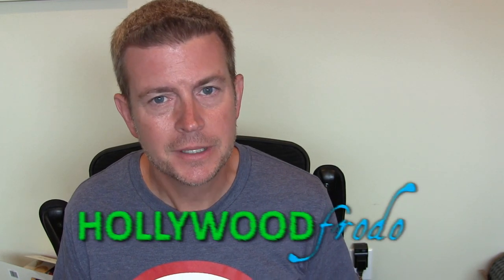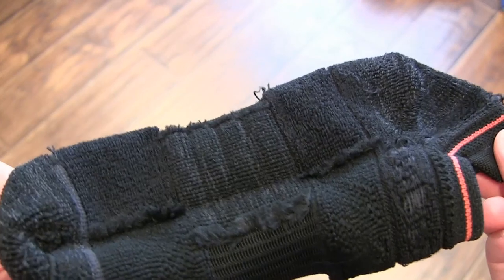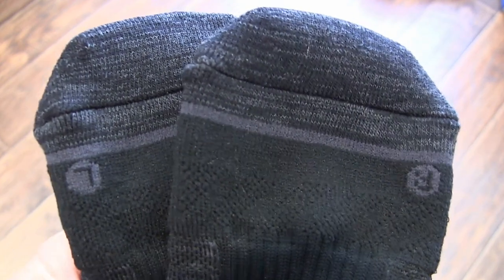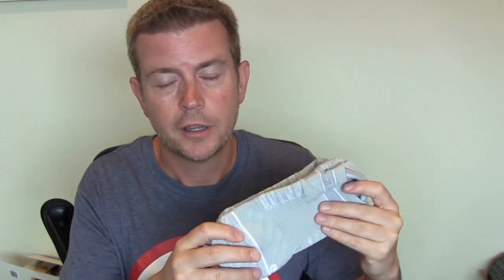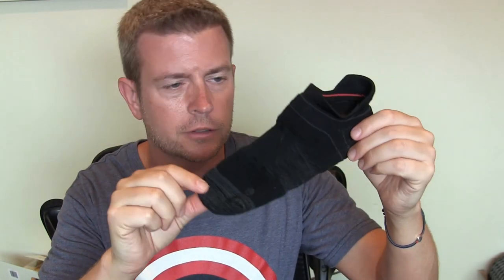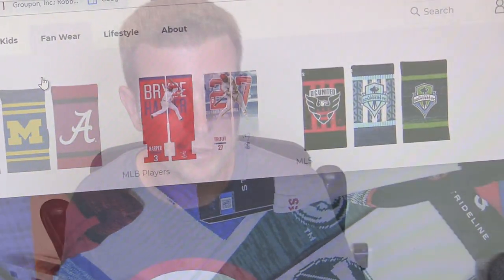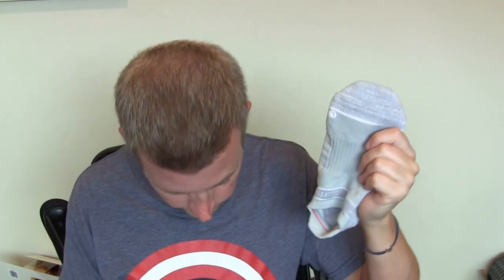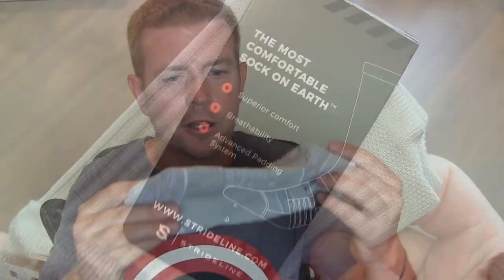Best Socks Ever - Strideline Review - The Most Comfortable Sock on Earth Men Women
Strideline Socks on Amazon
Not quite on the same level but more affordable if budget is an issue - CelerSport on Amazon
CelerSport's full sock store on Amazon

If you've watched my videos for a while, you know I've always worn Bombas socks and love them.  I recently discovered Strideline socks and they are definitely the most comfy socks I've ever worn. They come in ankle "no show" socks - my favorite - as well as calf and crew length. They have black, white, or gray colors. They are sized socks so you can get the sock that fits your foot perfectly. They are made well and fit well and are designated left and right foot. They really are the perfect sock and they come with a money back guarantee so you can buy them in confidence. But I doubt you'll ever use that warranty - instead, once you've bought and tried them, you will most likely buy a lot more!